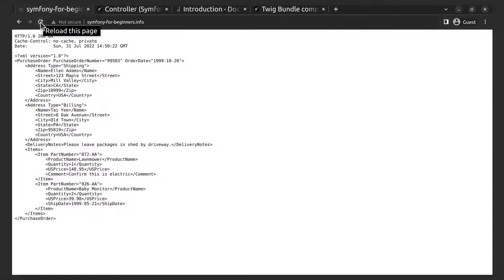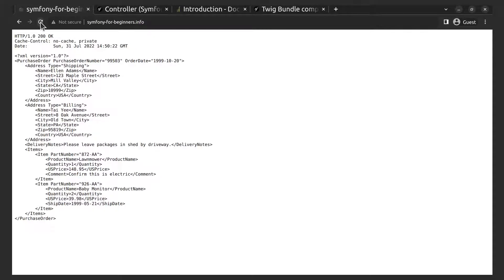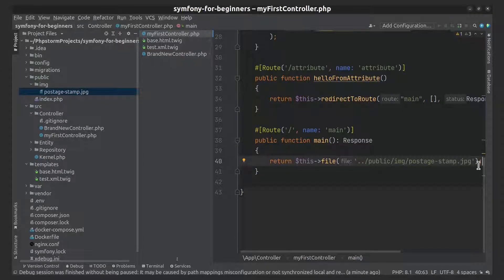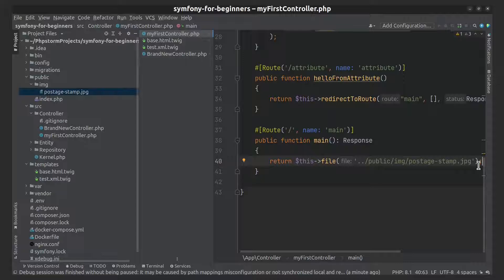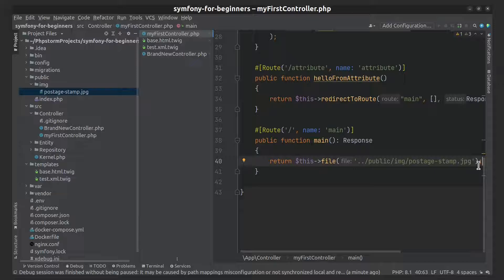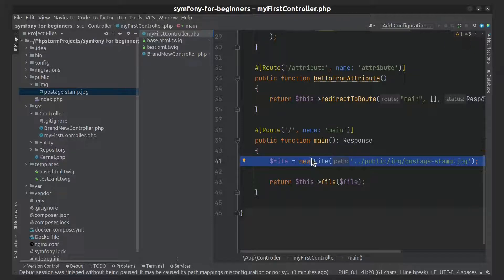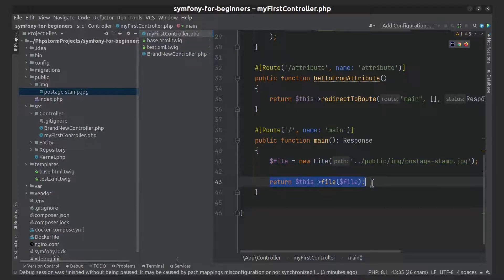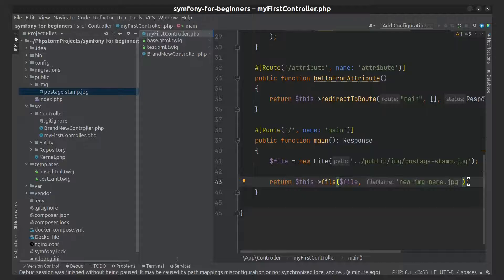Symfony 6 - How to return a binary file response object in a controller?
From this short video you can get information about downloading binary file as a controller response.